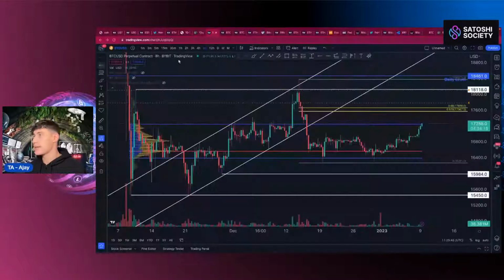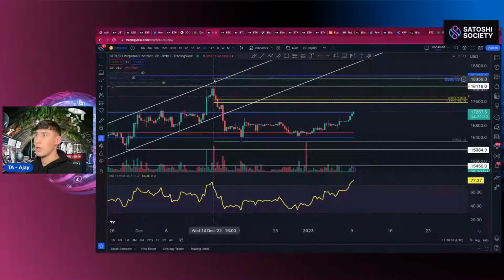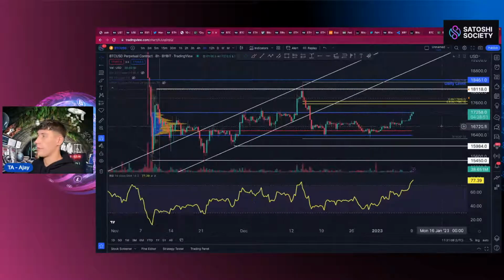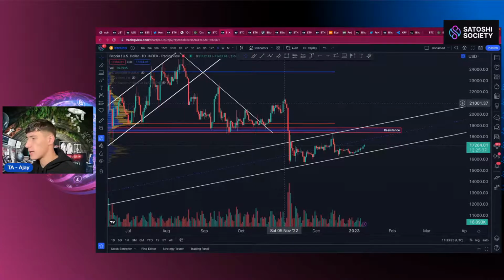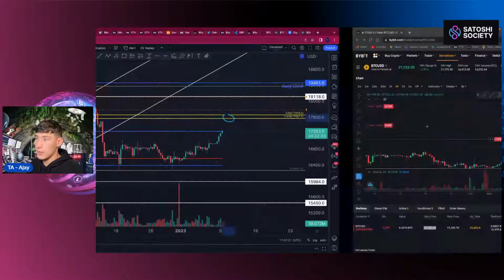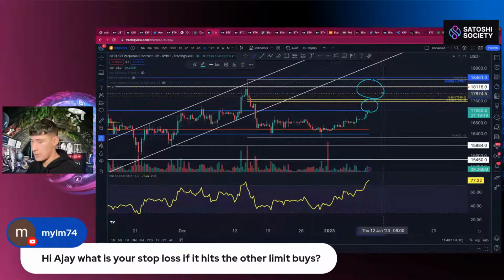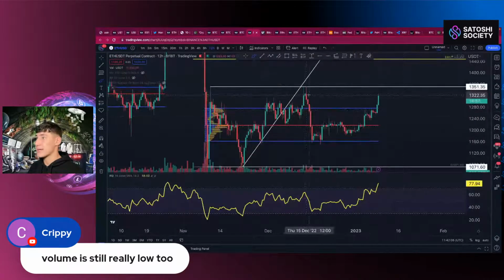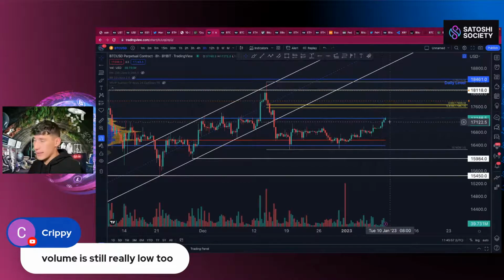Bear market is not over?!! I shorted Bitcoin!!!